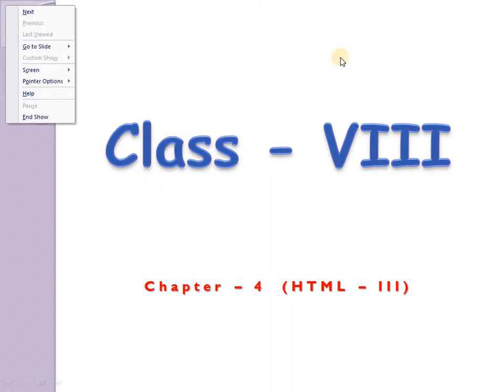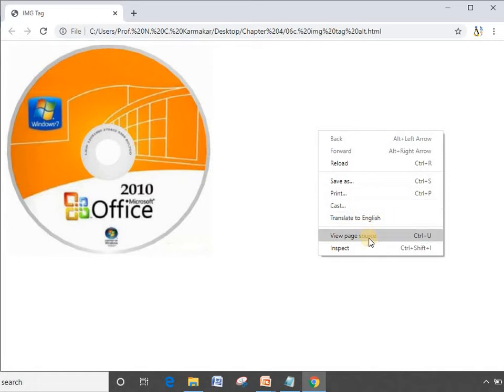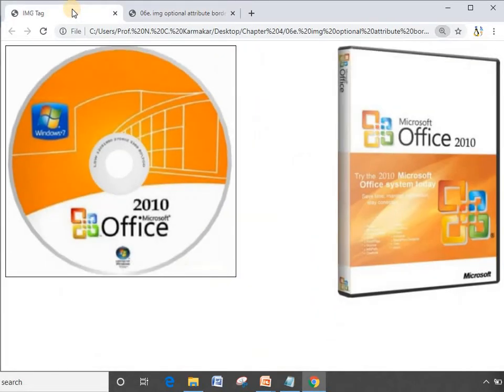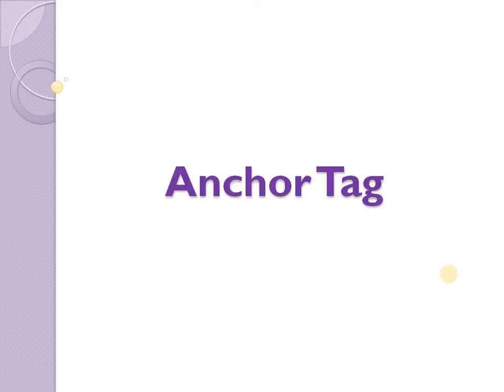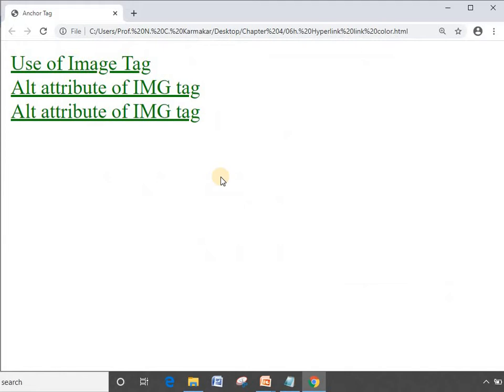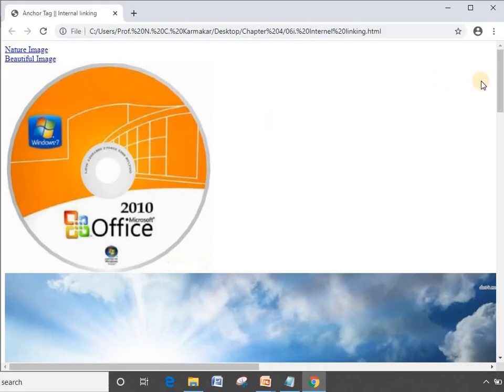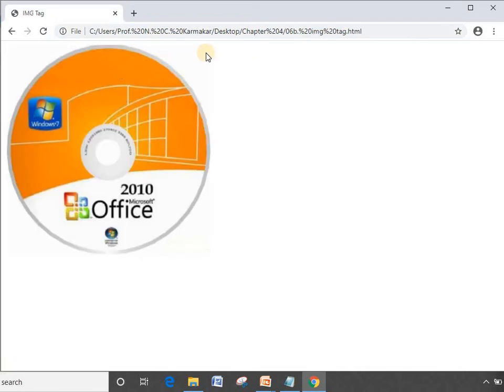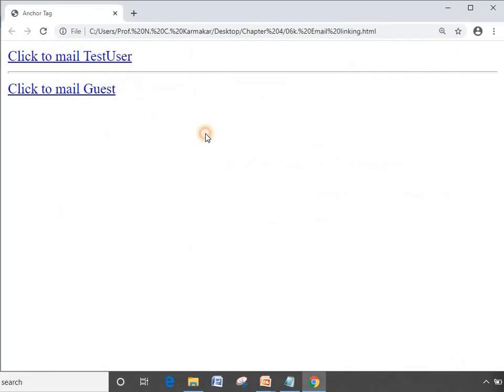Ch 4: HTML - III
How to insert images on website.

Change the height & width of image.

Create hyperlink on html document.

Required and Optional attributes of HTML tag.

Internal and External linking.